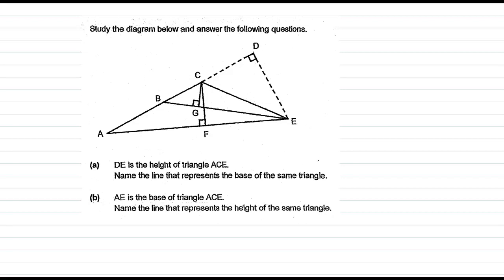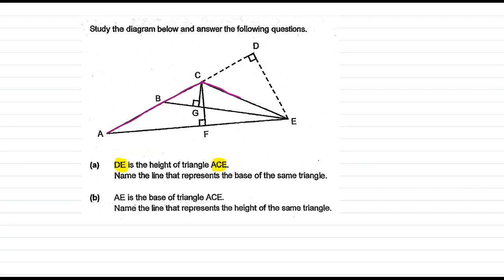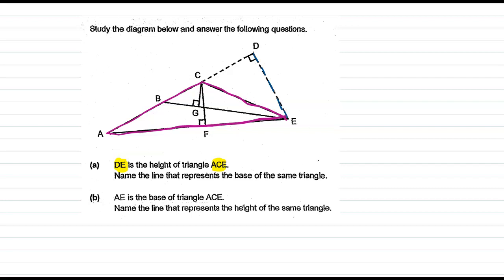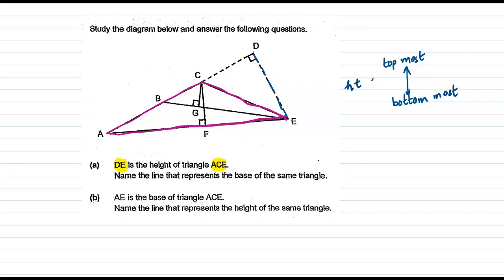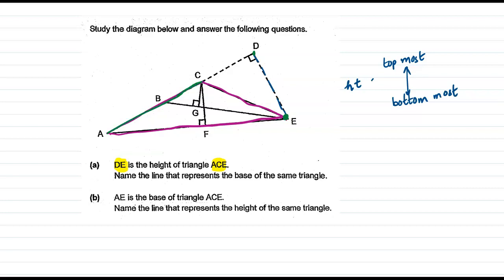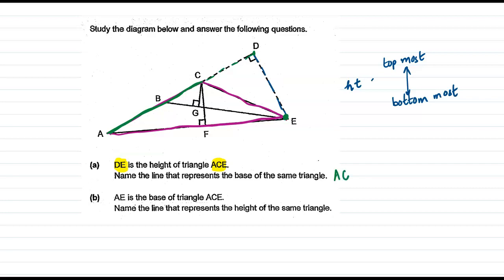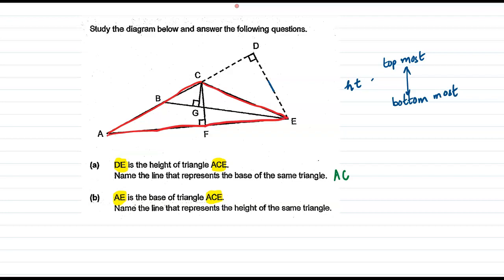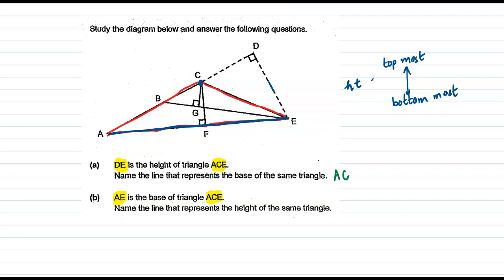Height and Base of Triangles